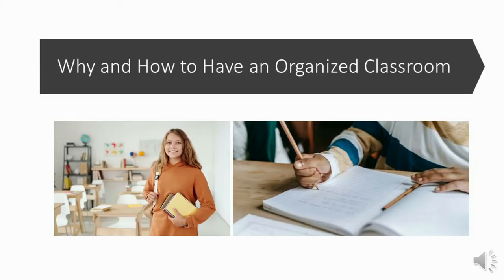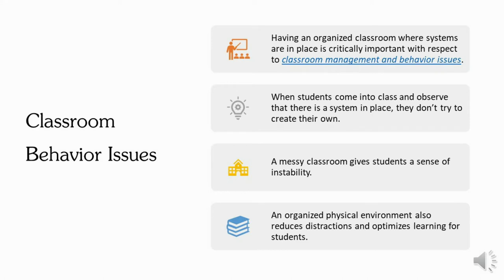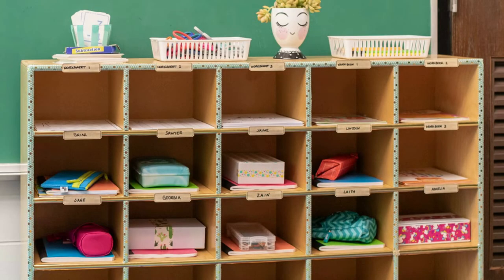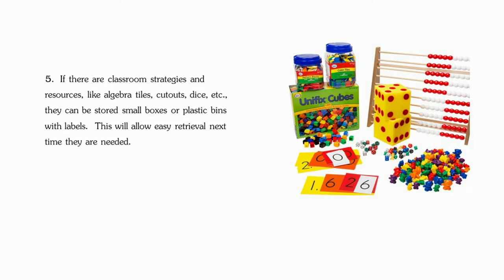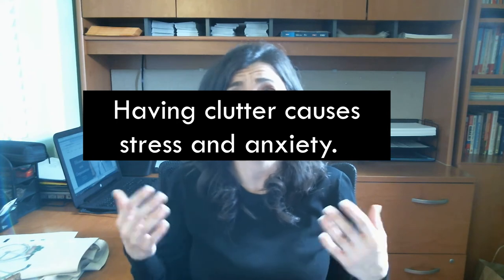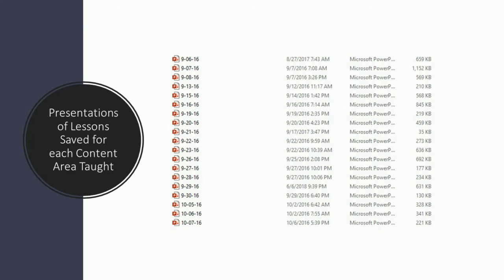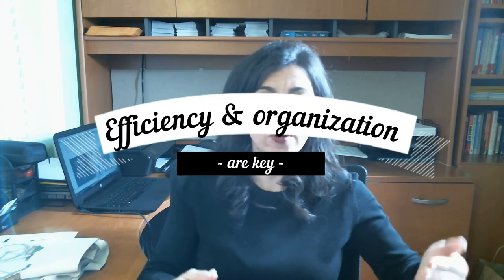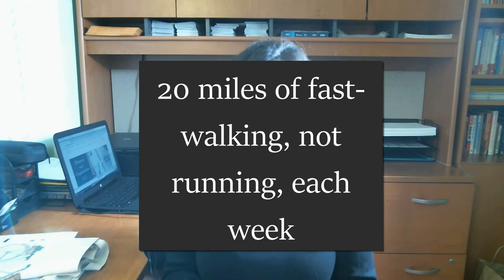Strategies to Have an ORGANIZED CLASSROOM | Save Time, Become Efficient, Improve Teaching & Learning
This video explains why it’s so imperative to have an organized, uncluttered classroom, and give you 10 examples of what you can do – actual step-by-step organizational hacks that work.

An organized, neat, and decluttered classroom could help with classroom behavior issues, could help save you time, and could help improve your teaching and their learning.  When students come into class and observe that there is a system in place, they don’t try to create their own.  An organized physical environment also reduces distractions and optimizes learning for students.

If a classroom is organized there will be less distractions.  This will help students focus a little longer and help them learn better.  It will also teach the students in the class certain organizational strategies that can help them in their personal and professional lives in the future.

If the room is organized, the expectation is that they keep it that way.  In turn, they develop good habits.

An organized teacher will likely have less fatigue, increased job satisfaction, more enthusiasm for the profession, and increased student academic progress.

If students are focused more and have set routines in a well-organized and planned out environment, they will learn more.  This, in turn, will raise the teacher’s effectiveness.

Having organization and efficiency as a teacher are key factors that can help with long-term success.  Strategies include:

1)  How students enter the room
2)  How student classwork and homework is collected
3)  How to structure the classroom boards and walls
4)  Classroom filing cabinets
5)  Student desks
6)  Teacher desk

And more.

Other videos you may find helpful include:

Effective SUBSTITUTE TEACHER PLANNING – What to Leave for the Sub in the Lesson Plan in Your Absence